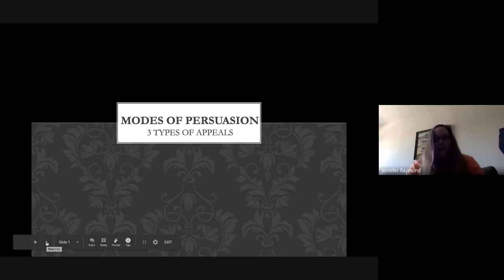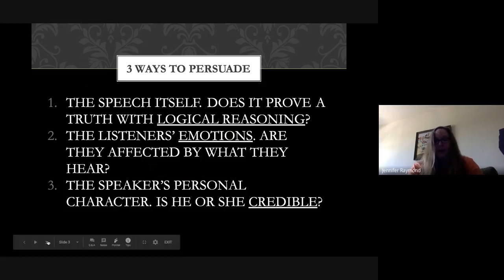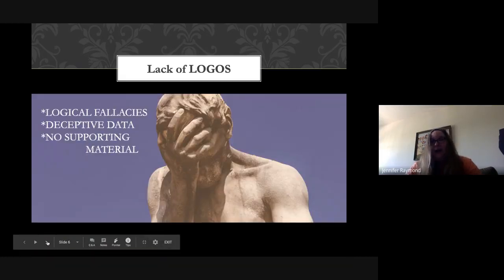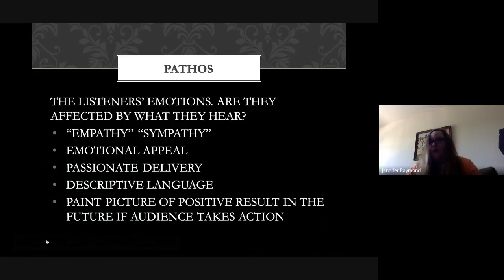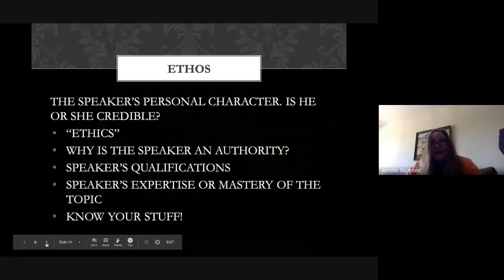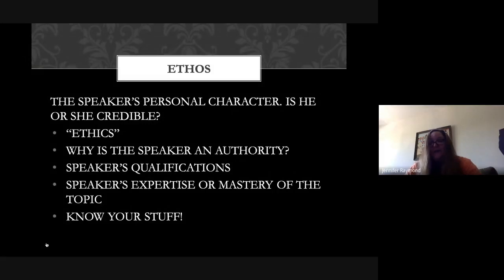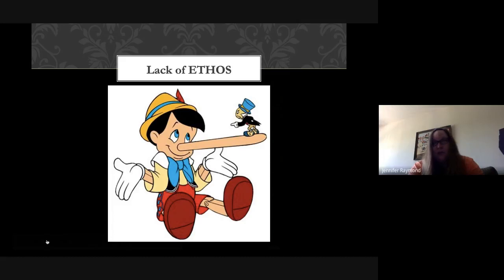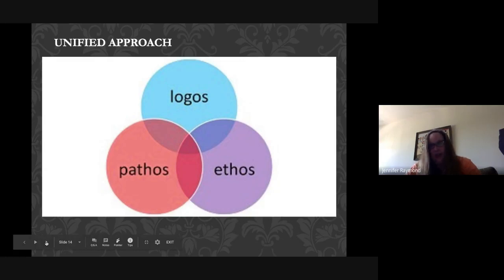Persuasive Appeals Video